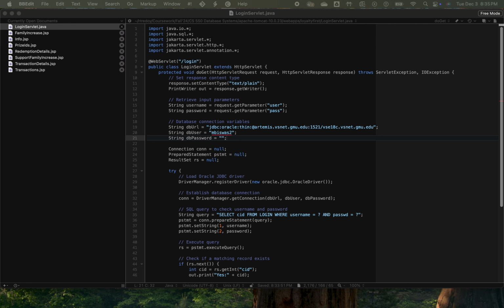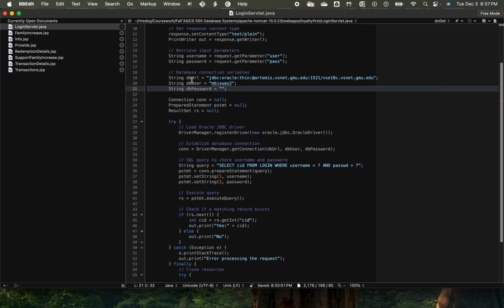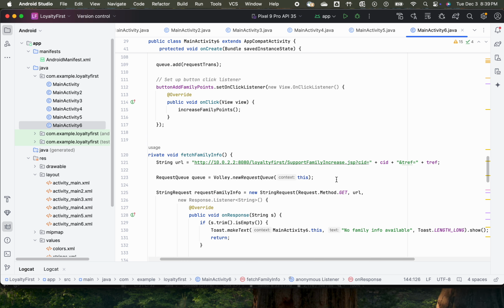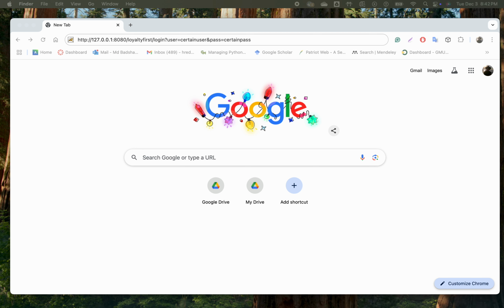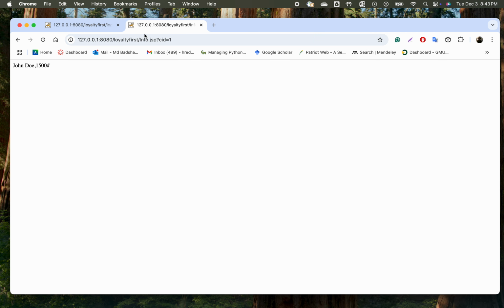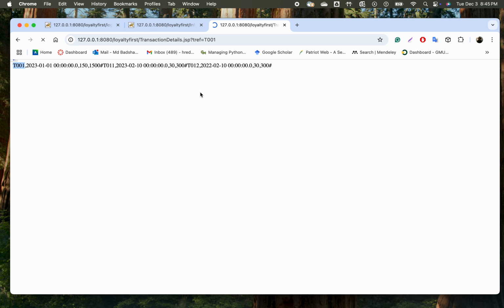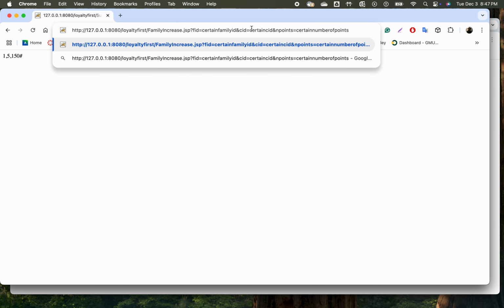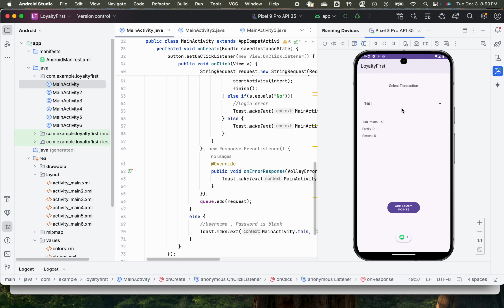CS 550- Database Systems Project Presentation